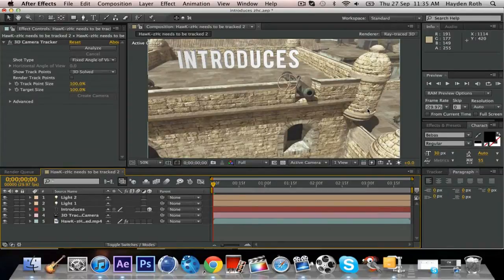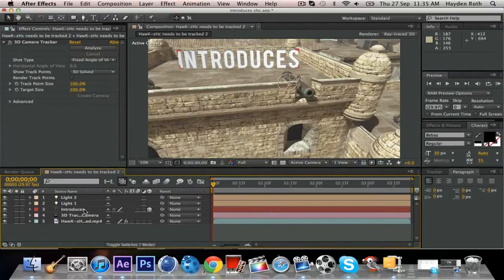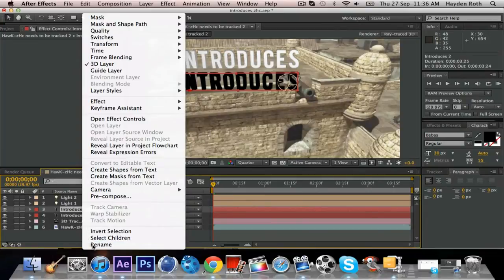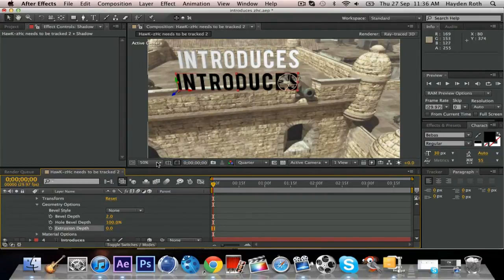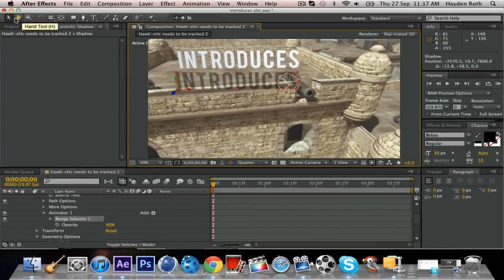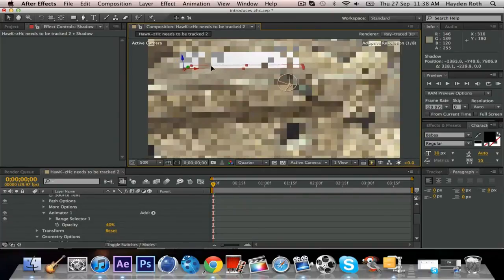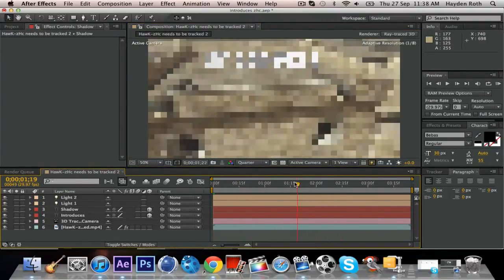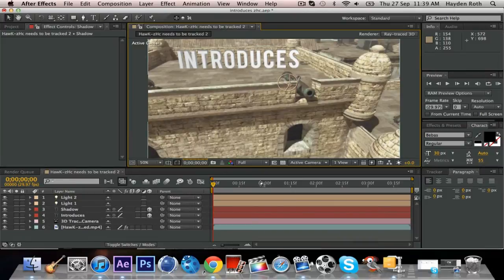Adobe After Effects Tutorial: Making Shadows On Motion Tracked Text